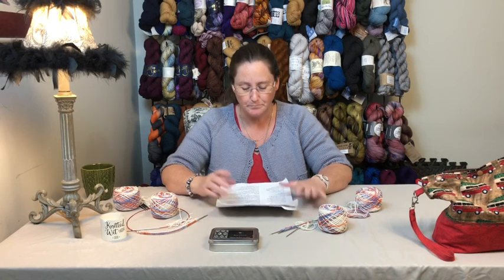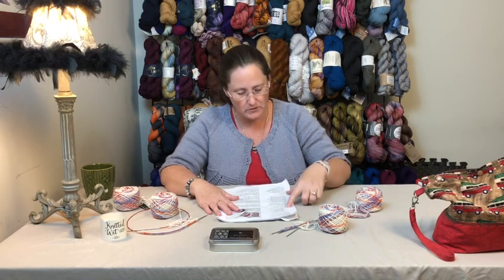Rose City Rollers: The Introduction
Knit Locally’s introduction to the Rose City Rollers Knit-A-Long